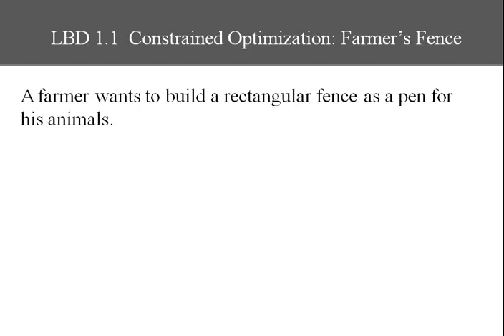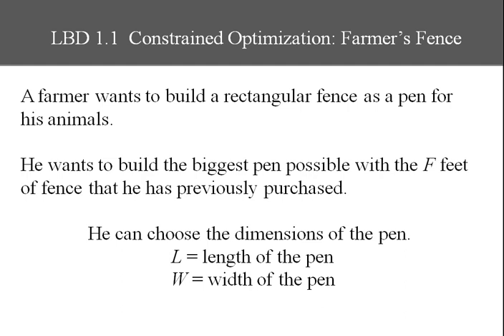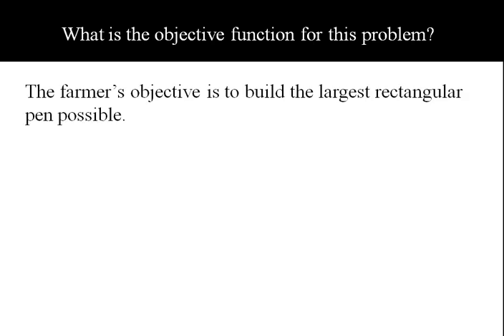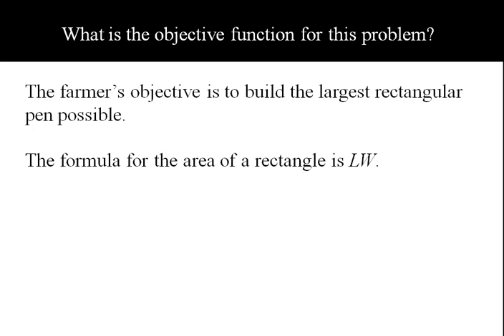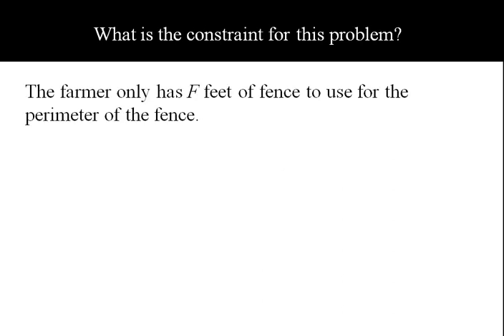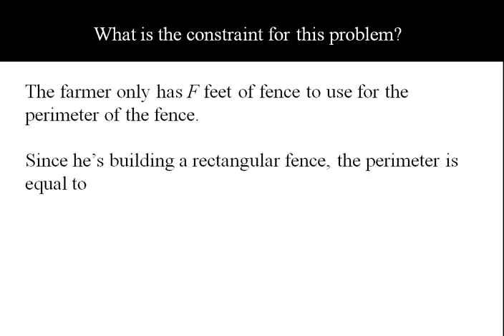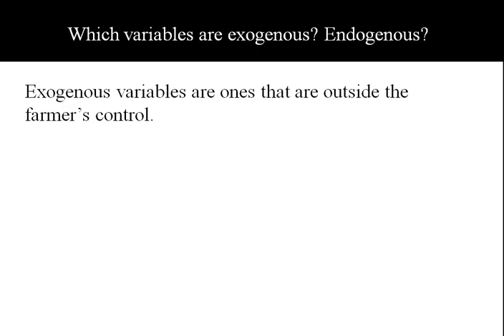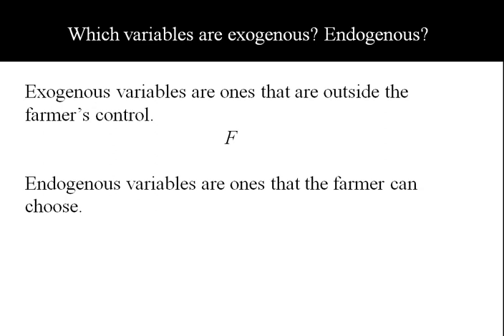Econ - Farmer's Fence optimization problem (LBD 1.1)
Learn how to set up the Farmer's constrained optimization problem. (LBD 1-1)